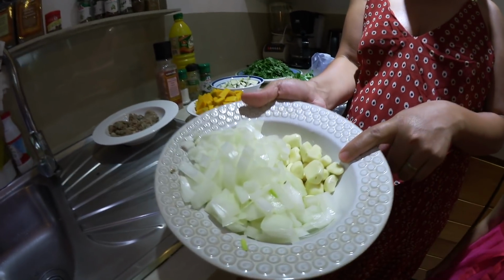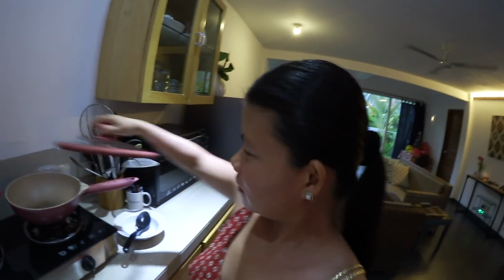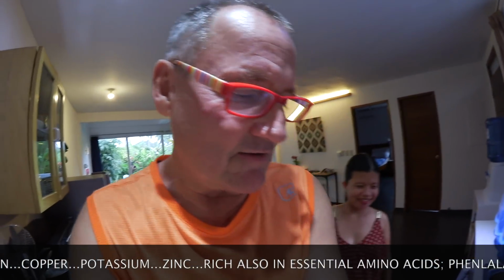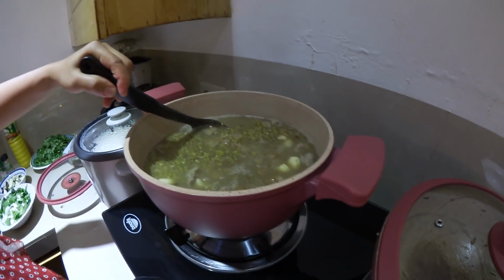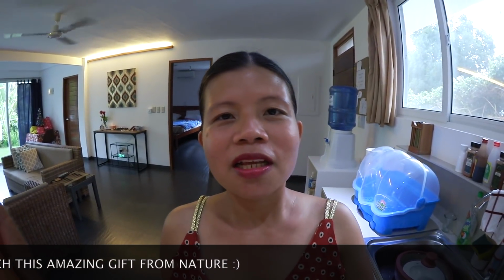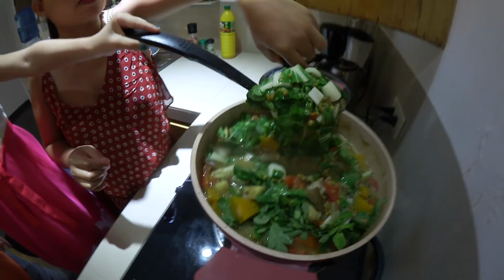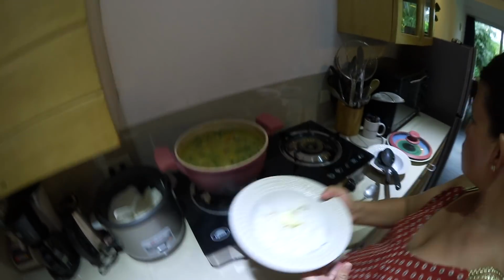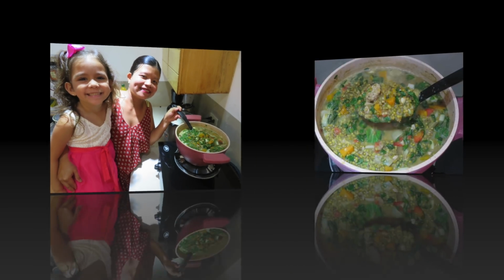Filipino Monggo Soup Recipe With Organic Sausage & Vegetables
DJI MAVIC PRO- PLATINUM- Fly More Combo

   YEAST Vitamins:

  Dissolving Illusions Book:

 The Fall by: Steve Taylor

The Untold History of the United States Book by: Oliver Stone

Please Check Out Joan & Aimee's New Youtube Channel Thank you!!